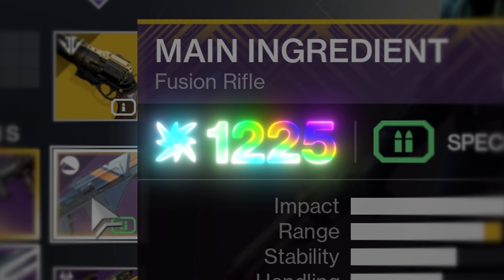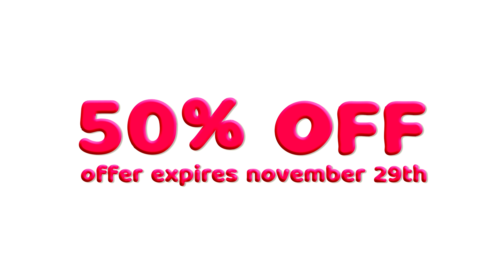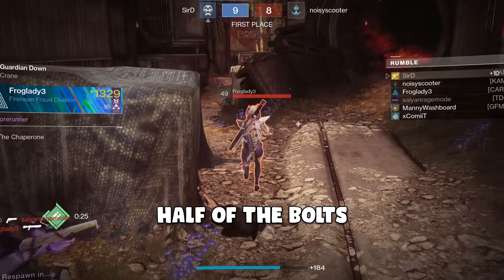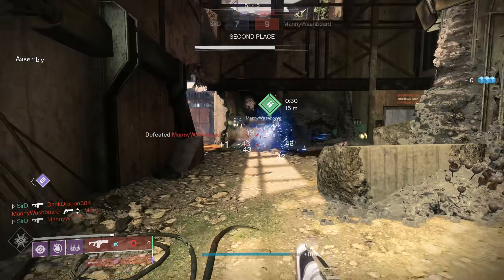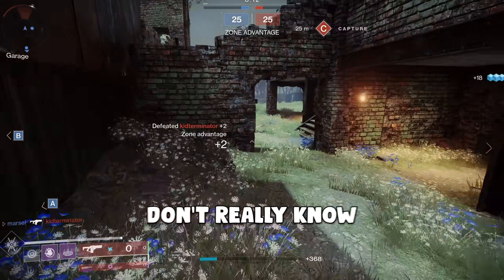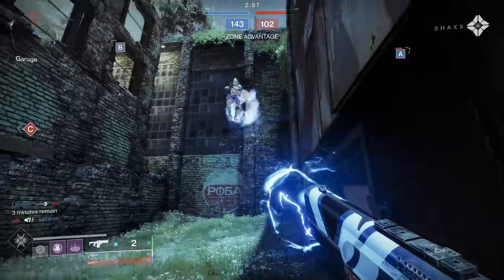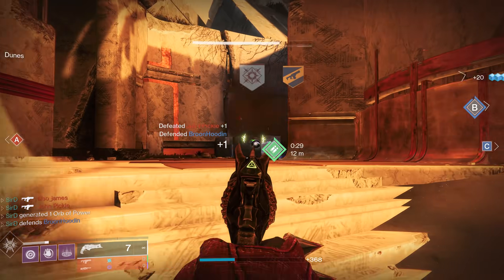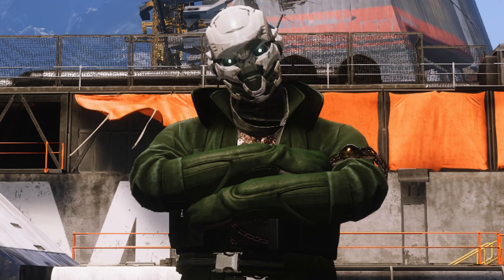I Accidentally Found a Perfect Roll In My Vault lol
Make sure to check out to get a sick deal on GMG glass before Christmas!.

To check out the limited edition SirD Ice Shaker,